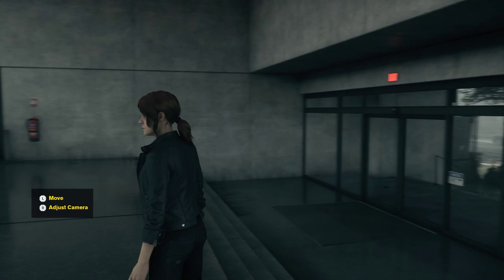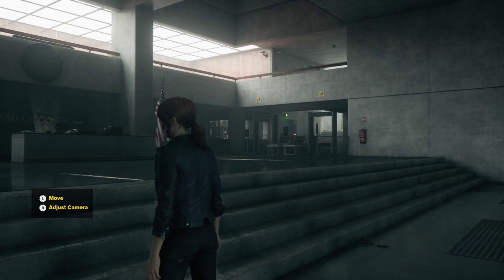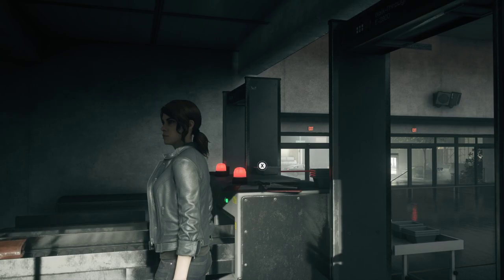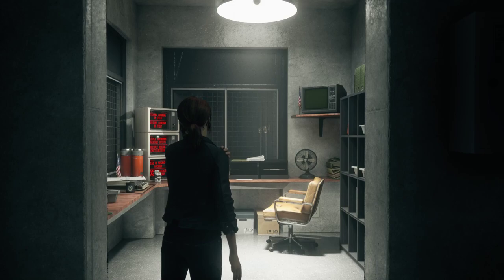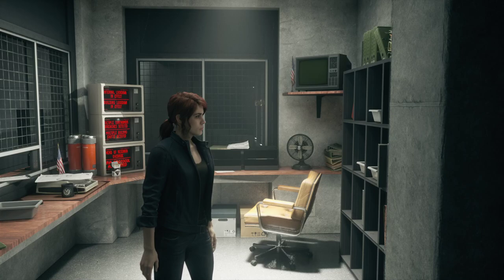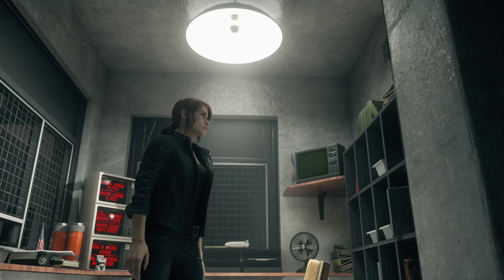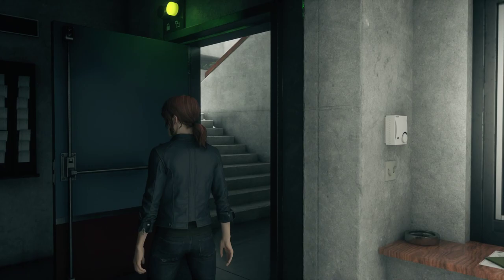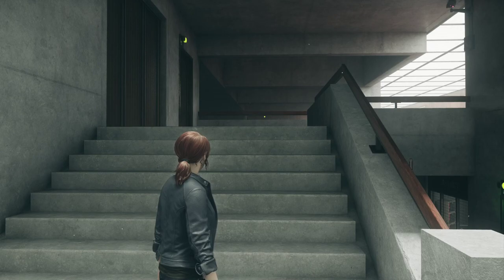Let's Analyze Control! 01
Let's Play Control! Well... let's talk about level design while moving through Control. Let's Analyze Control! Episode one: postprocessing.